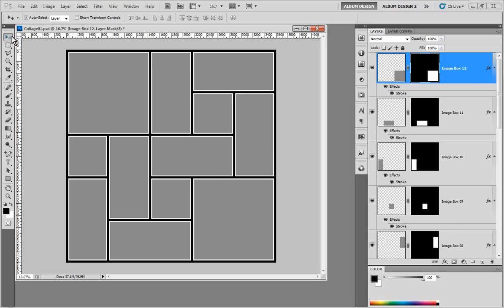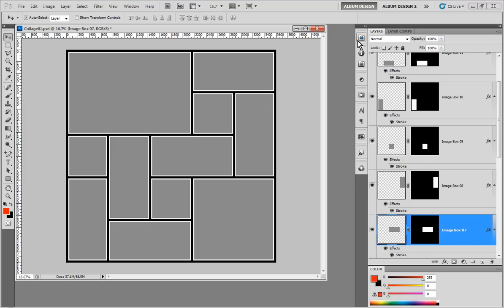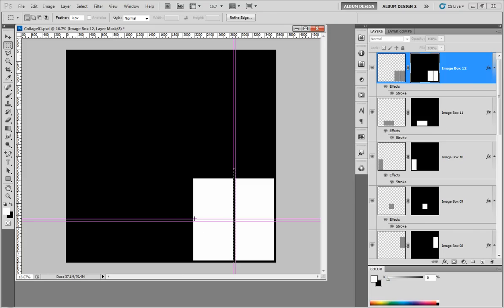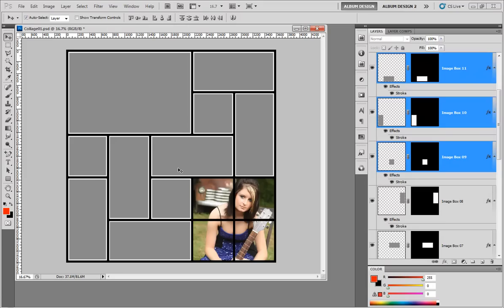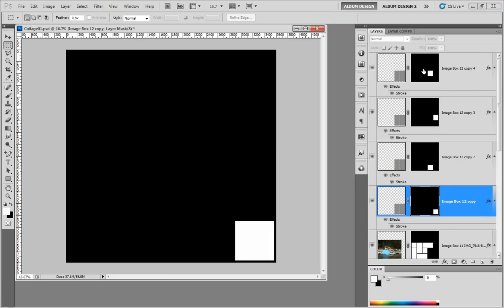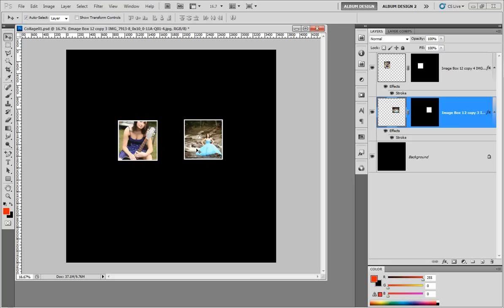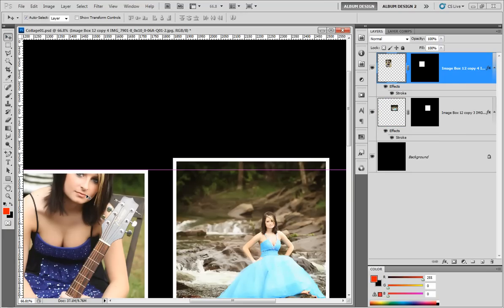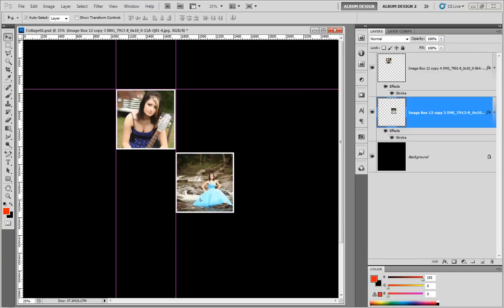AutoCollage Photoshop Tips & Tricks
In this video we show you some Photoshop Tips and Tricks to manipulate your collage layouts using Photoshop.